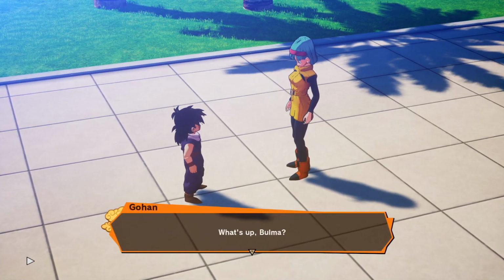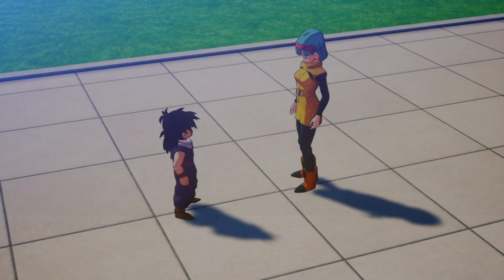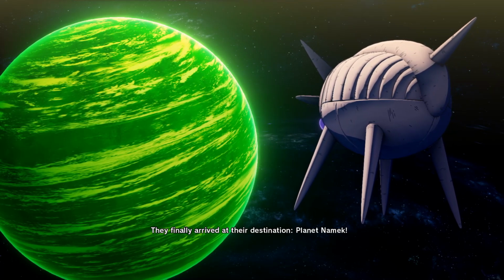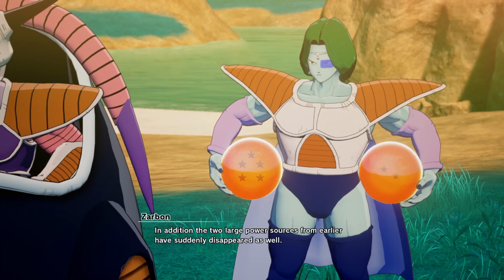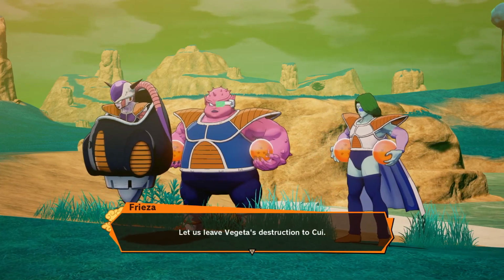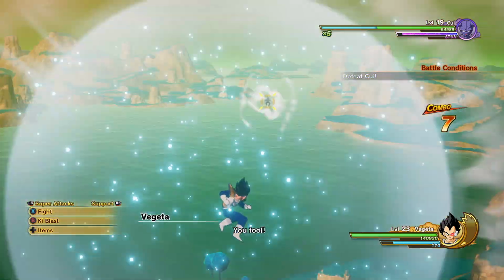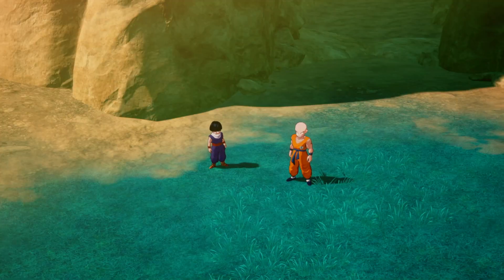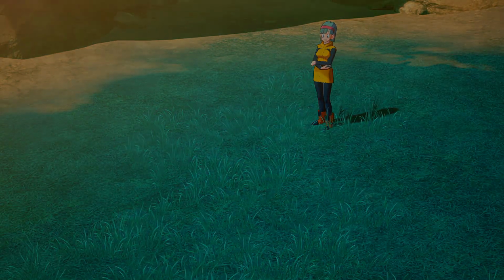FRIEZA ON PLANET NAMEK! Dragon Ball Z Kakarot-Part 14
Hi guys, hope you enjoy this video!
Today we build the spaceship so that we can fly to Planet Namek to collect the Dragon Balls!
Dragon Ball Z Kakarot By CyberConnect2 And Bandai Namco Entertainment
(Recorded Using Elgato HD60 X And OBS Studio)